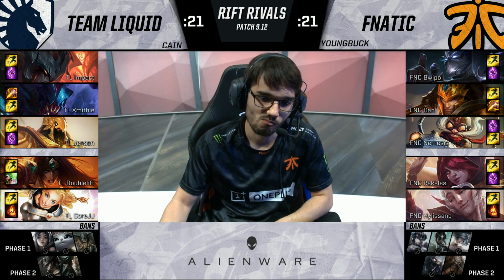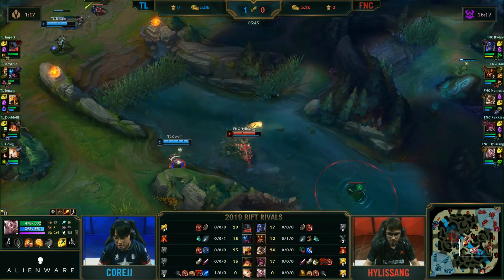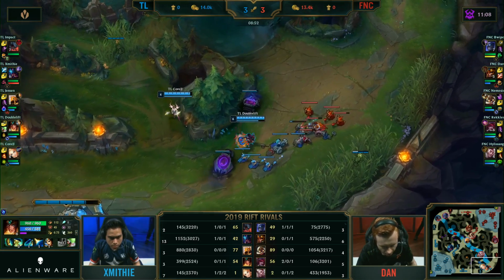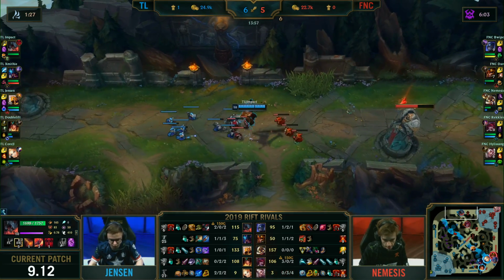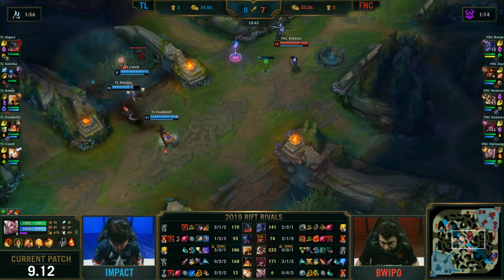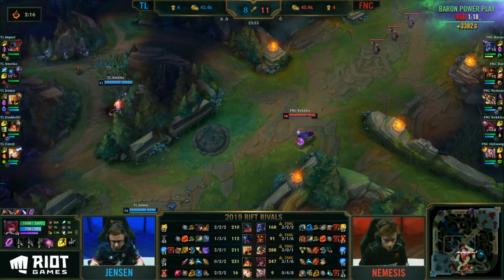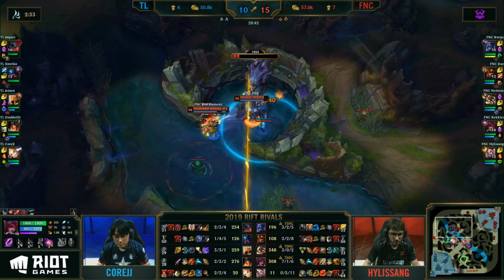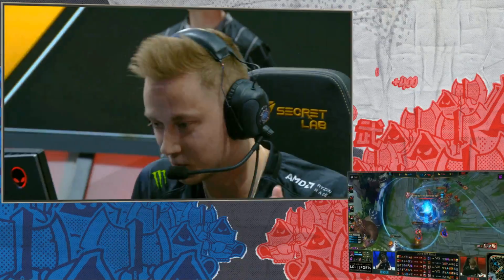TL vs FNC - 2019 Rift Rivals - Team Liquid vs Fnatic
League of Legends High Elo Replays for ever day.
If you like this video, don't forget to press the like button, comment and share .